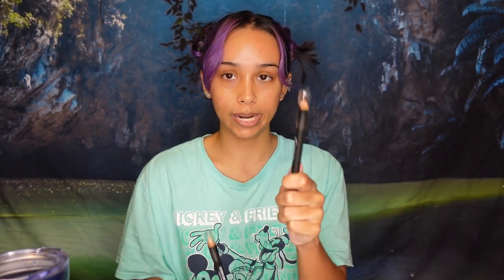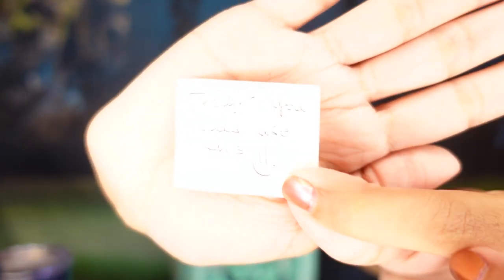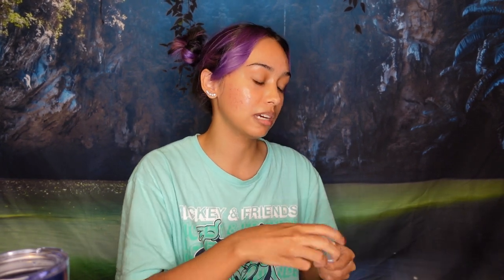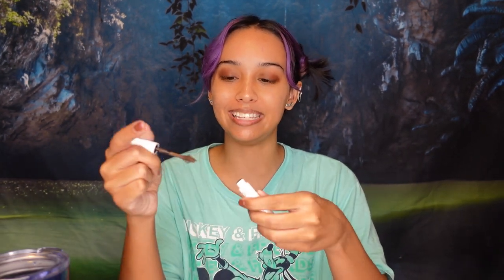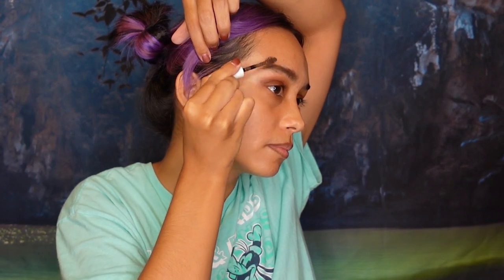Indigenous Makeup Brand Review // CHEEKBONE BEAUTY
I'M SO EXCITED TO REVIEW THE INDIGENOUS MAKEUP BRAND CHEEKBONE BEAUTY! I REALLY ENJOYED ALL OF THE PRODUCTS I GOT AND I CAN'T WAIT TO TRY MORE IN THE FUTURE!

SUPPORT INDIGENOUS BRANDS AND CREATORS :)

also available for purchase on Sephora CANADA

Products reviewed:
Sustain Complexion Pencil (4 Medium)
Sustain Eyeshadow Pencil (Plum)
Sustain Brow Gel (Brown)
Sustain Blush/Bronzer (Medium)
Sustain Lip gloss (Birch)

I LOOK FORWARD TO SEEING YOU ALL SOON
TAKE CARE OF YOURSELF AND STAY SAFE!